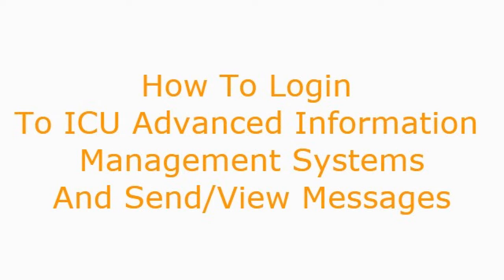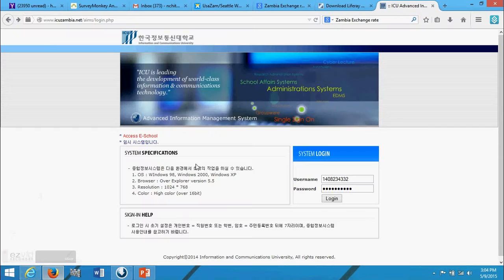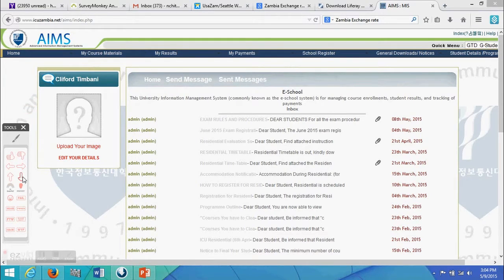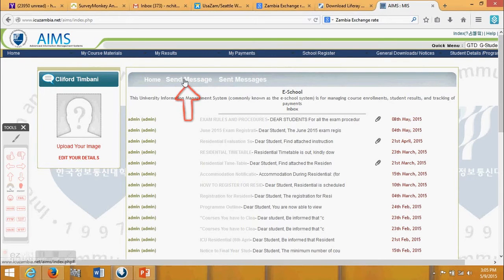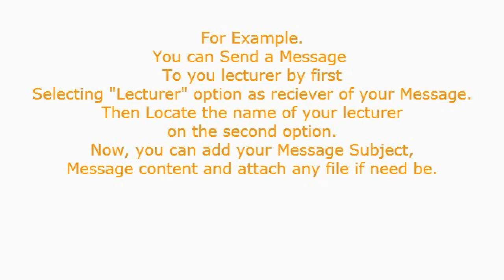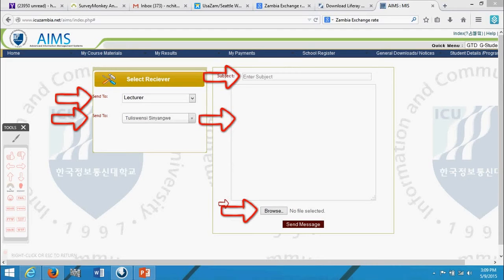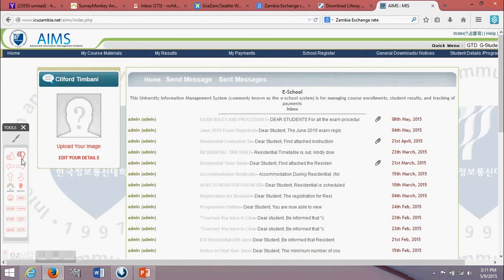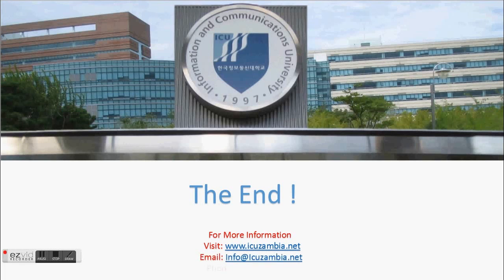How to Login to the Aims and Send /View Messages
This video shows you how to Login and send messages using the Advanced Information Management System (AIMS) at Information & Communication University (ICU). or call